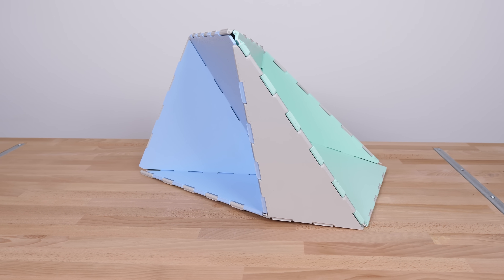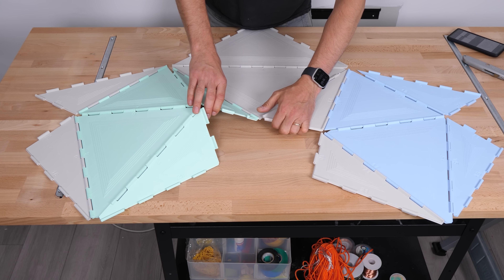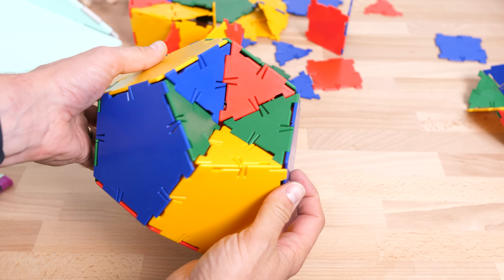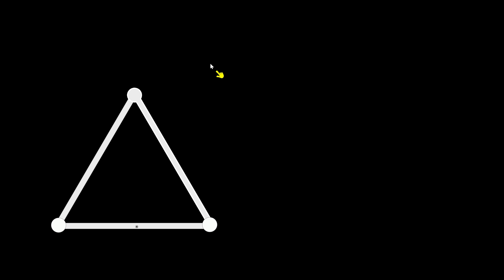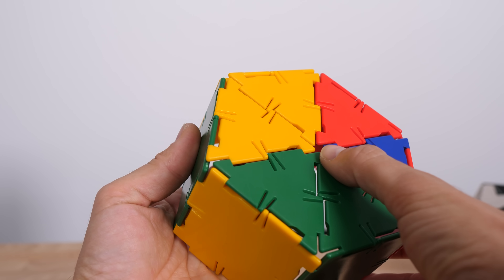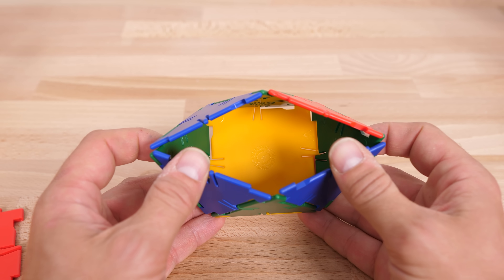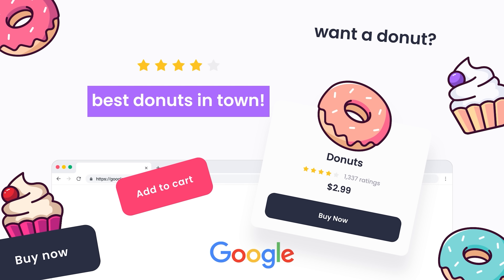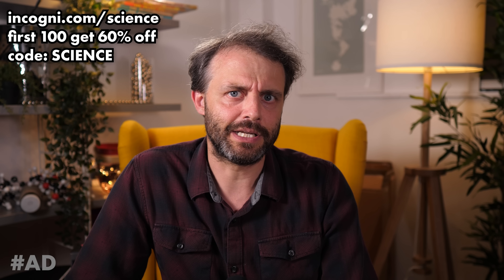The object we thought was impossible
Steffen's polyhedron is a flexible concave polyhedron. Euler thought such a shape was impossible. I also show infinitesimally flexible polyhedrons and bistable polyhedrons.

Additional filming by Nicole Jacobus

just like these amazing people:

Tj Steyn
Pavel Dubov
 Lizzy and Jack
Jeremy Cole
Brendan Williams
Alan Wilderland
Frank Hereford
Lukas Biewald
Damien Szerszinski
Heather Liu
Grant Hay
John Zelinka
Paul Warelis
Matthew Cocke
Nathan Blubaugh